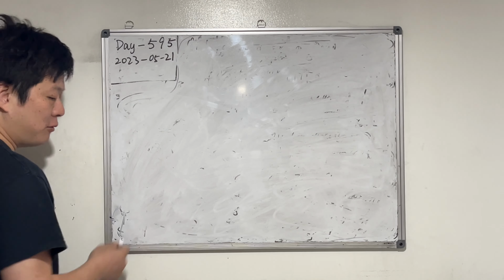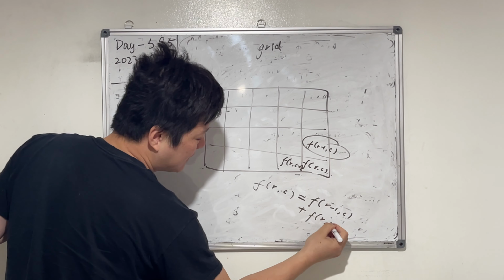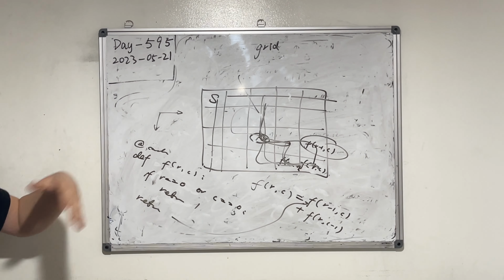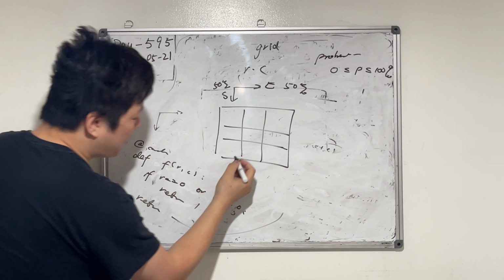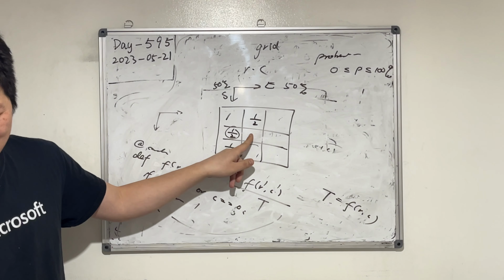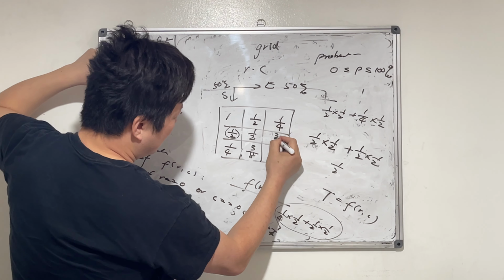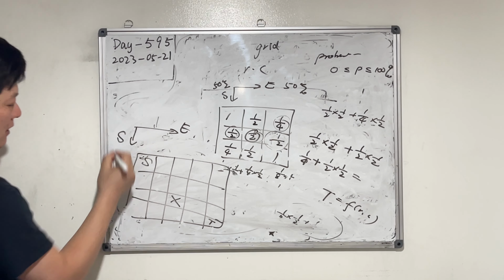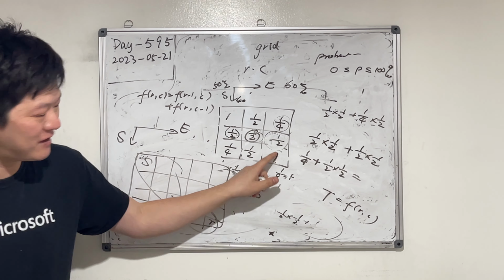Day 595 - Teaching Kids Programming - Probability Matrix of Walking in a Grid (Unique Paths)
00:01 Recap - Day 99 - Walking in a Grid
01:10 Dynamic Programming Equation f(r, c)=f(r-1,c)+f(r,c-1)
01:34 Base case
03:25 Probability
06:30 Fix the Mistake
09:20 Take-aways